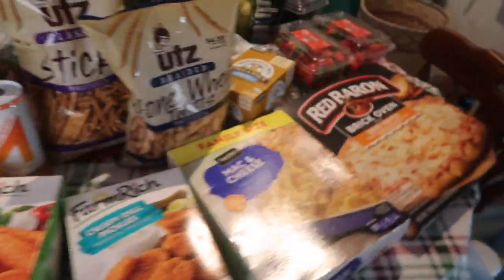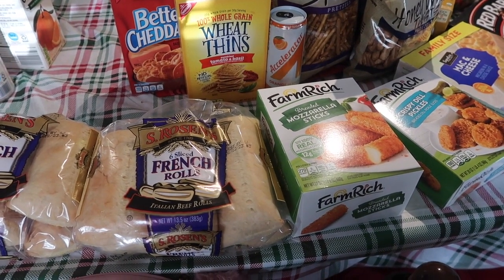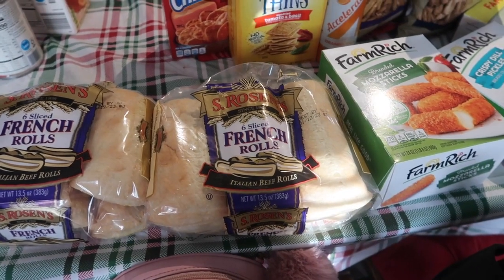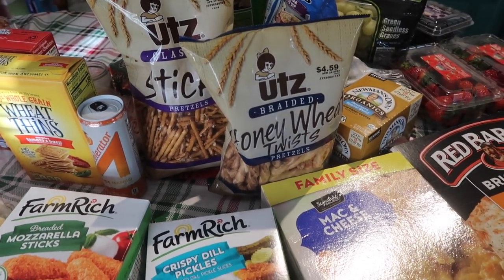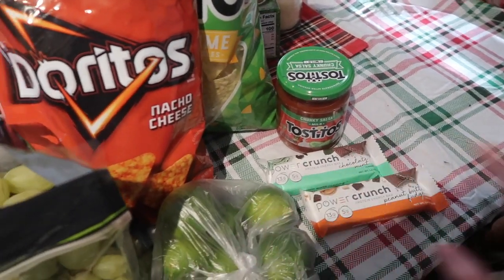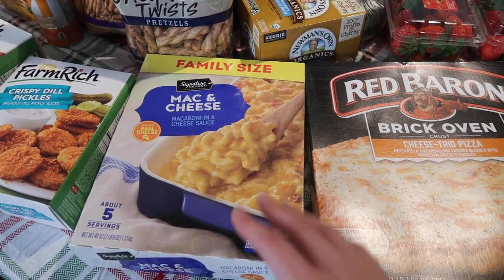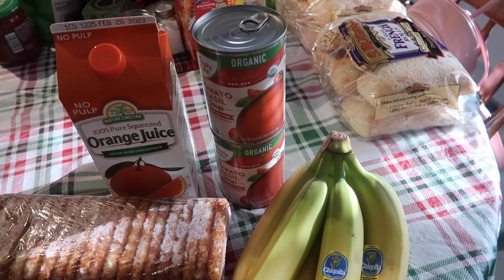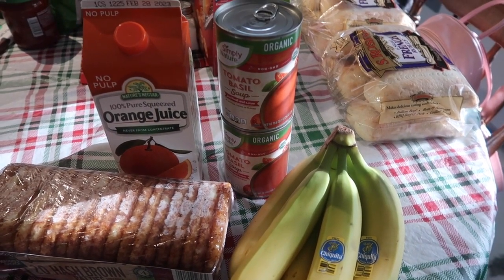New Year's Eve Grocery Haul ~ Vlog 12/31/22